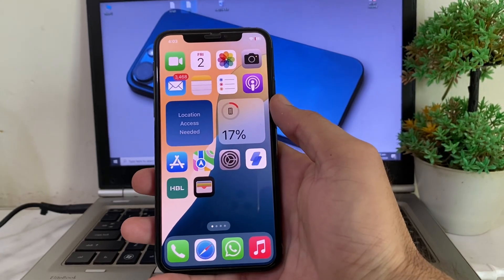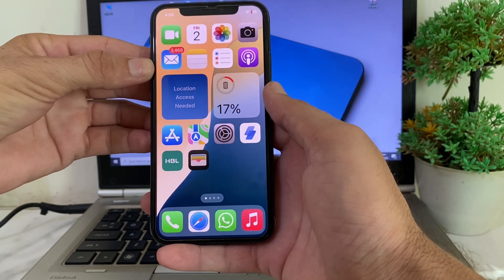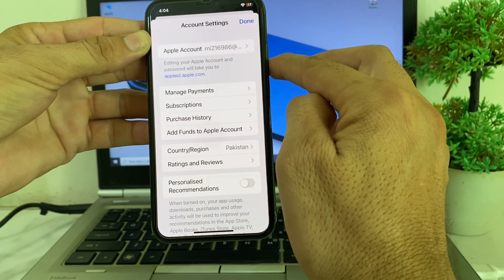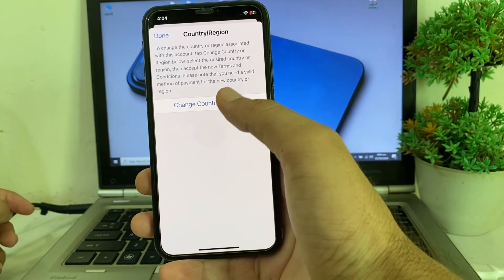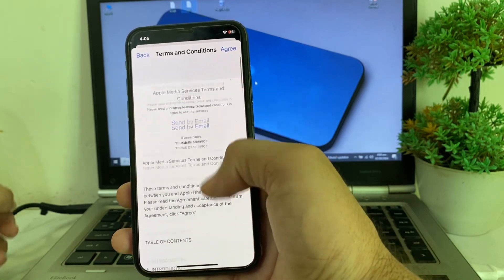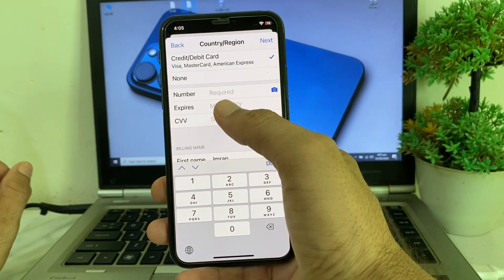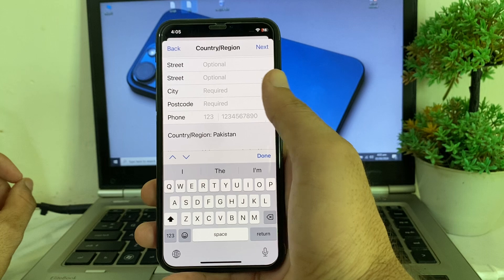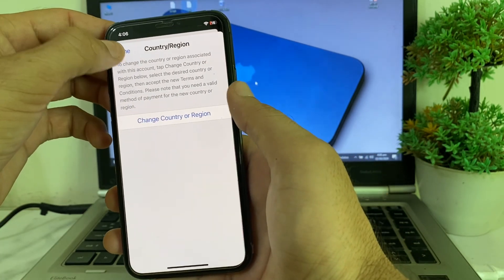How to Change Payment Method On App Store - iPhone iPad 2024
In this video, we'll guide you step-by-step on how to change and update your payment methods on your iPhone, including the App Store, Apple ID, and more for the year 2024. Whether you're looking to switch to a gift card, update your family sharing payment options, or set your payment method to none, we've got you covered.
how to change payment method on iphone app store
how to change payment method on iphone 2024
how to change payment method on iphone family sharing
how to change payment method on iphone to gift card
how to change payment method on iphone to none
how to change payment method on iphone roblox
how to change payment method on iphone to itunes
how to change payment method on iphone 14
how to change payment method on iphone 7
how to change payment method on iphone
how to update payment method on iphone
how to update payment method on iphone 2024
how to update payment method on iphone mobile phone
how to update payment method on iphone number
how to change payment method on app store
how to change payment method on app store with family sharing
how to change pay method on app store android
how to update my payment method on app store
how to change payment method apple id
how to change payment method on apple store
how to update payment method on apple id
how to change payment method to none on apple id
unable to change payment method apple id
how to change country in apple id without payment method

Timestamps:

0:00-Intro
0:10-How to Change Payment Method
1:05-App Store iPhone